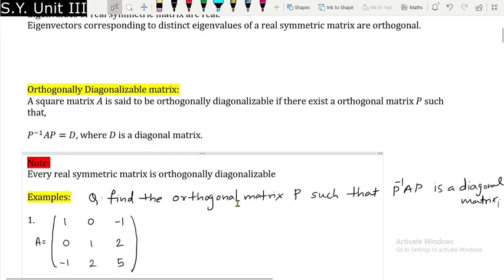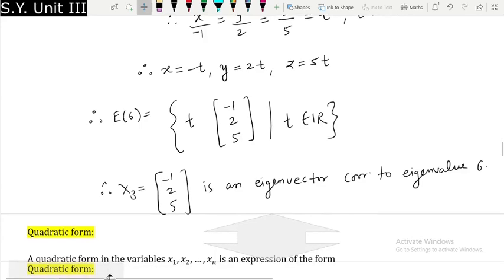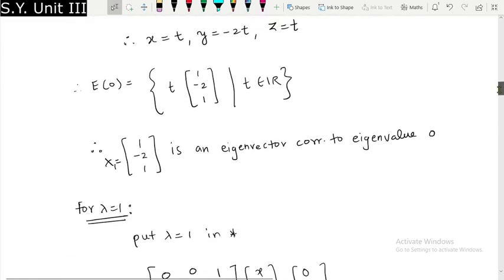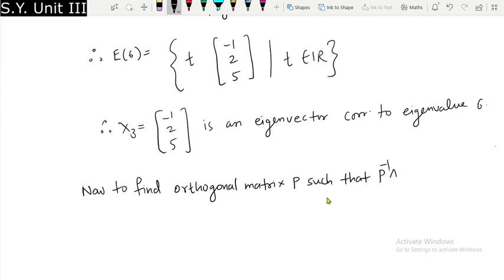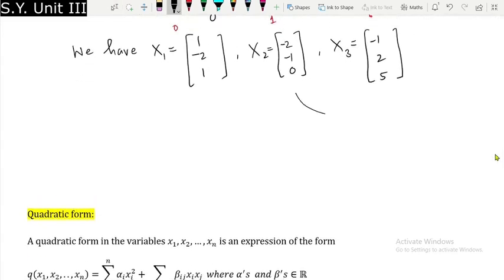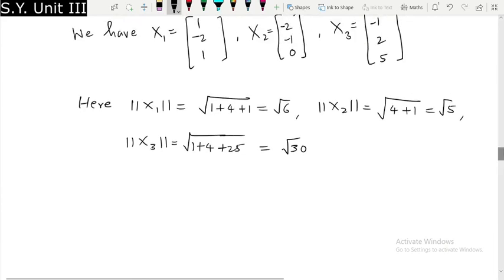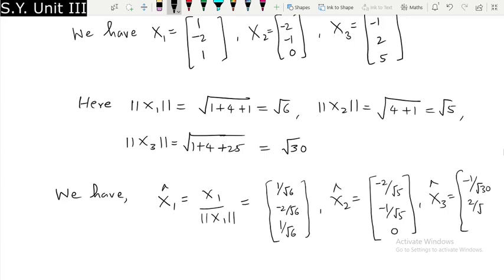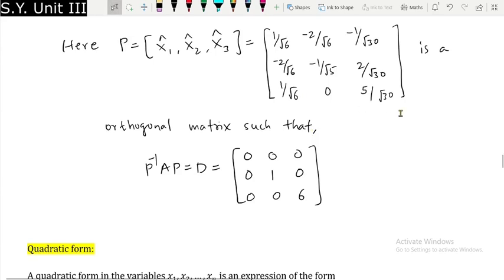Orthogonally diagonalizable matrix 2